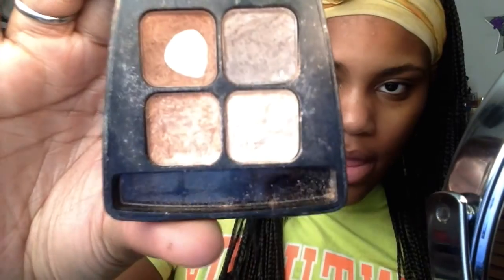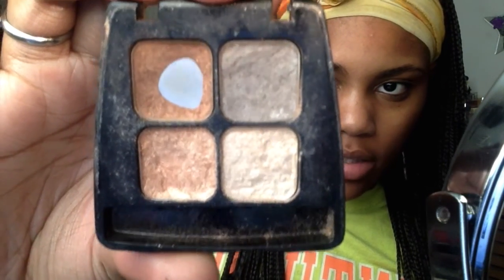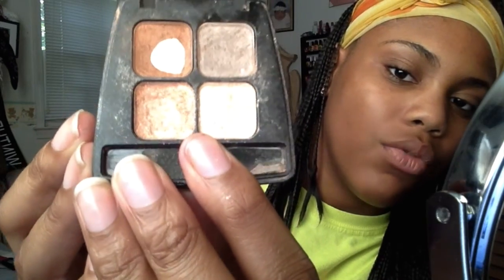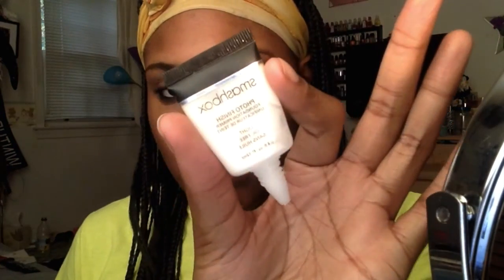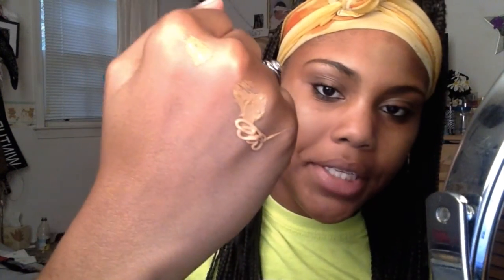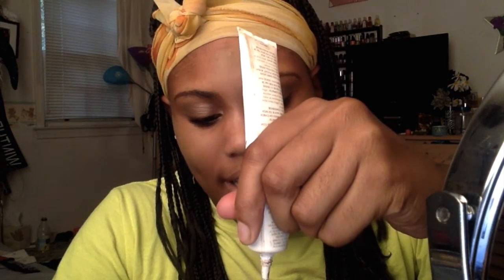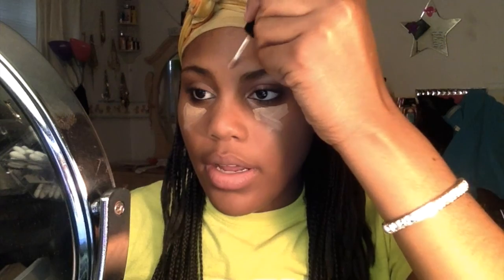Yt Noir Collab Week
I am doing a beginner natural makeup collab with my yt noir sister.
Her video-